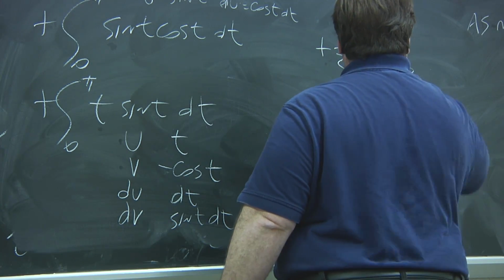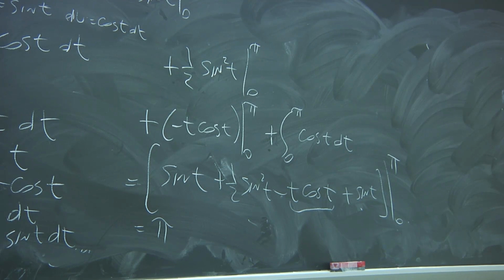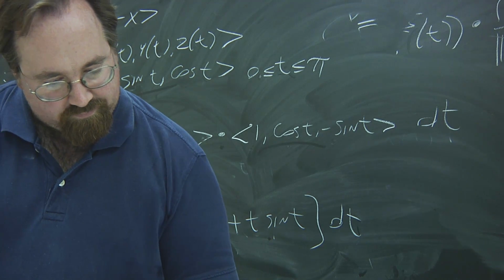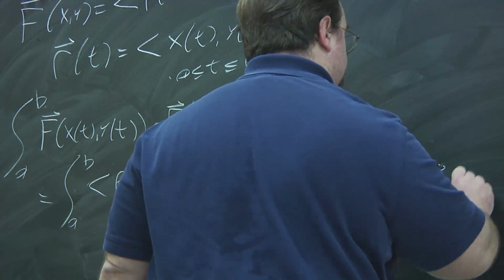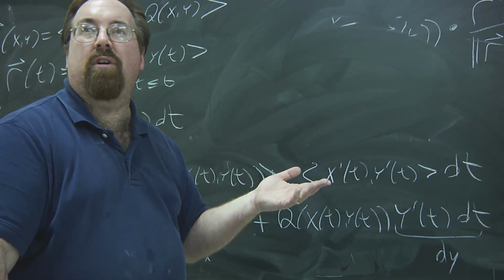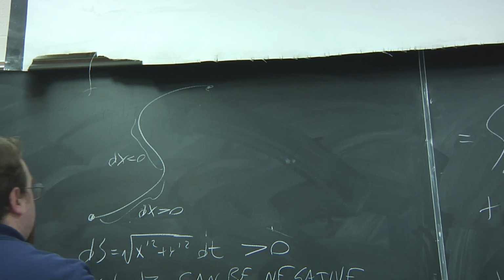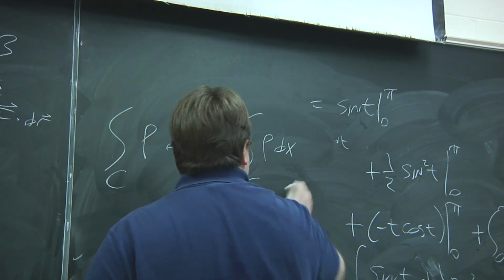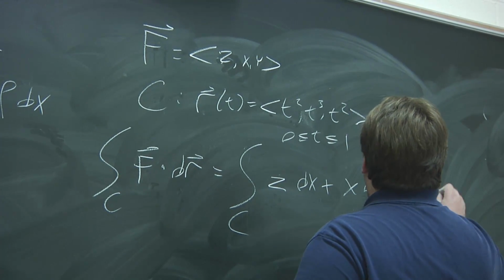Day 17 youtube pt6.mp4